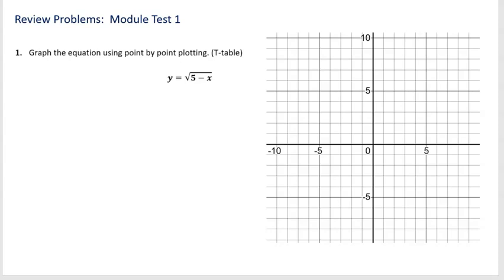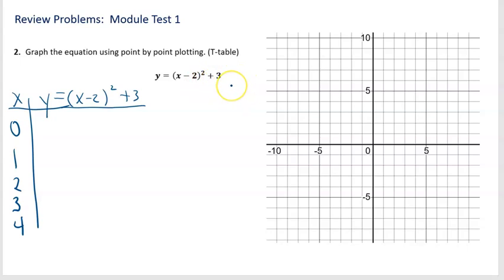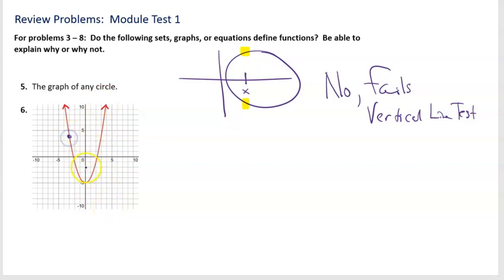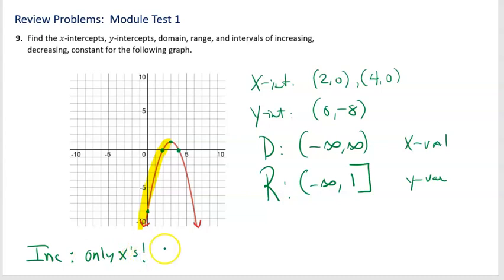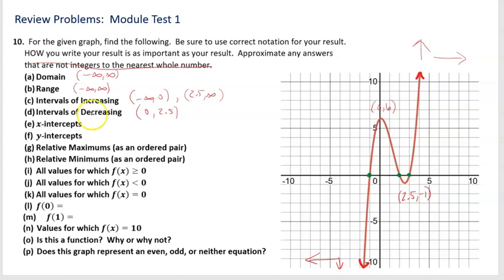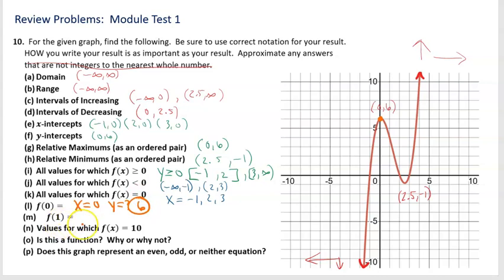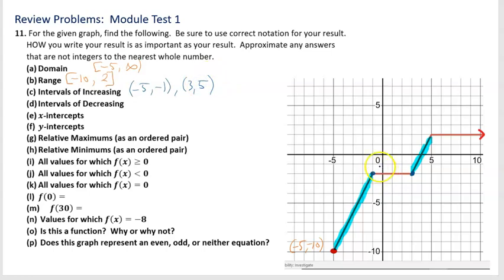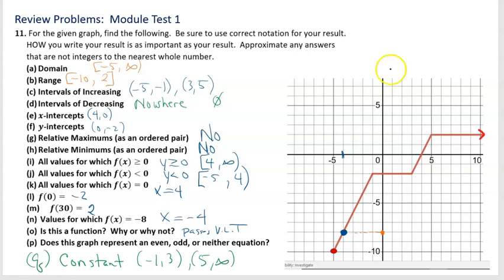112 Test 1 Review Part 1 - Problems 1-11